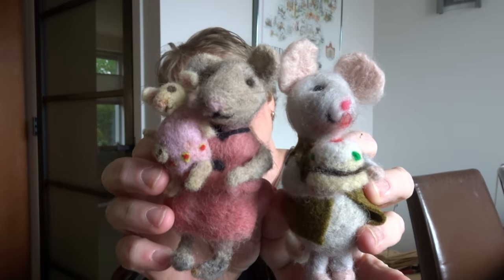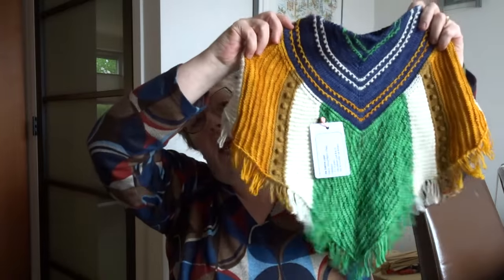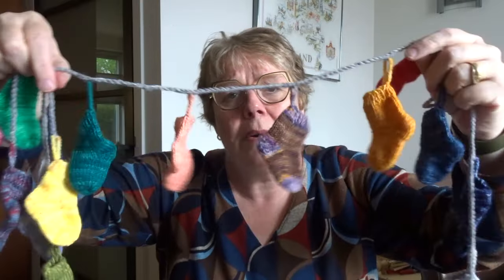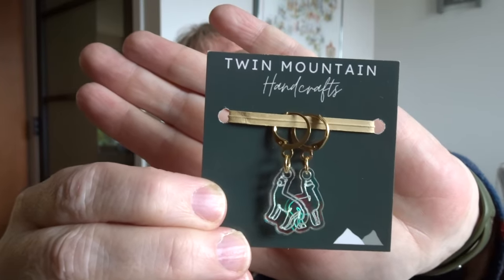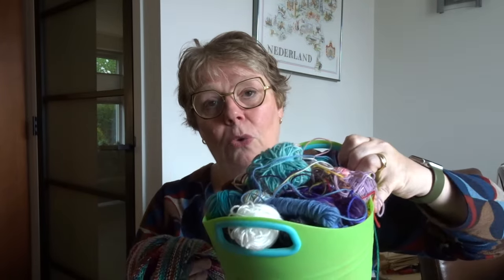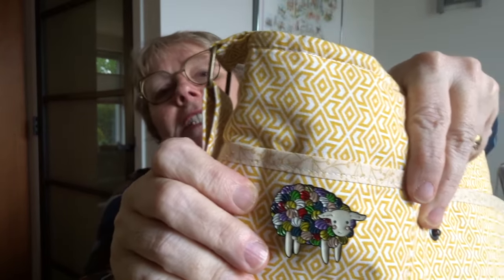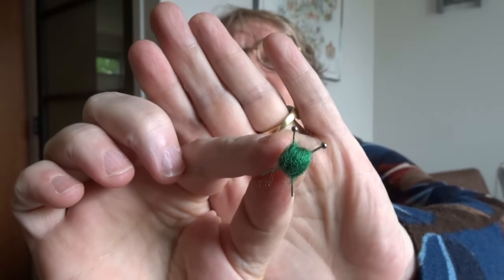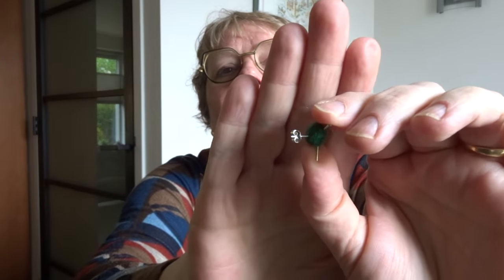Vlog 52 ENG | knitting | knittingvlog | filigree tee | muppets shawl | excavation blanket